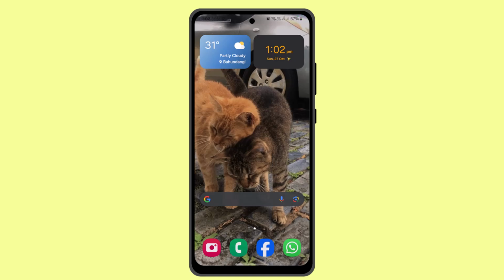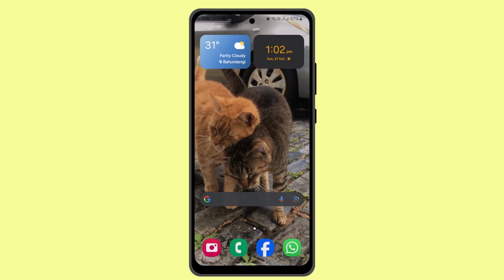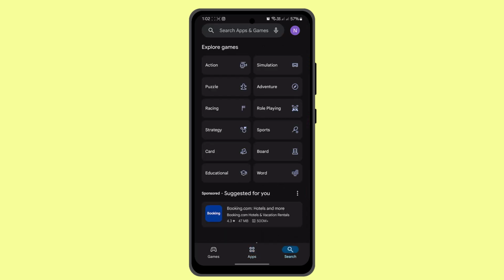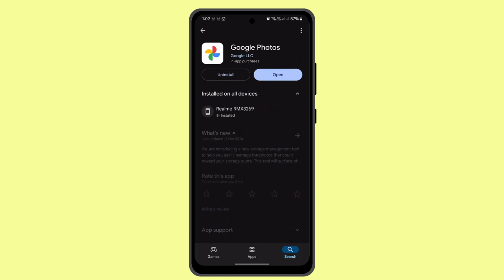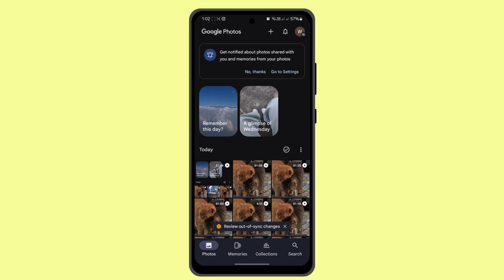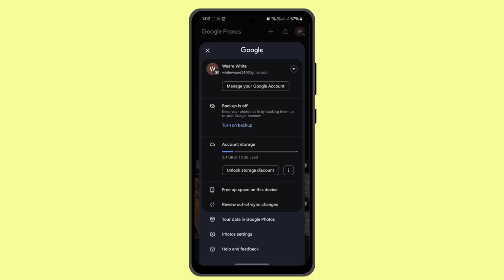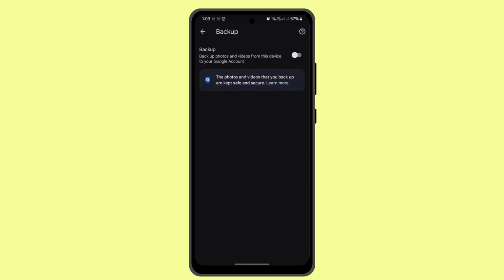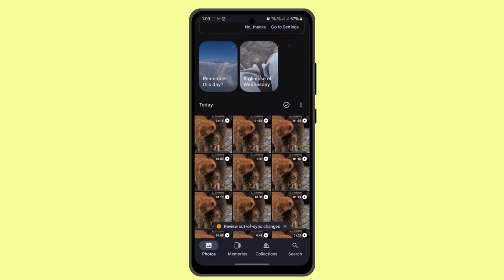How To Use Google Photos !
Title: How to Use Google Photos | Complete Beginner's Guide

Description:
In this video, I provide a complete beginner’s guide on how to use Google Photos. From installation to setting up backups and exploring key features, this tutorial covers everything you need to get started.

Timestamps:
0:00 - Introduction
0:08 - Installing Google Photos from Play Store
0:24 - Signing in with your Google account
0:35 - Understanding the interface
0:39 - Turning on photo backup
0:50 - Exploring features in Google Photos
0:55 - Saving and managing your photos
1:01 - Conclusion & wrap-up
1:03 - Call to action (Like, Share, Subscribe)